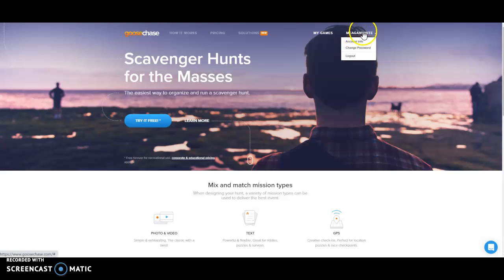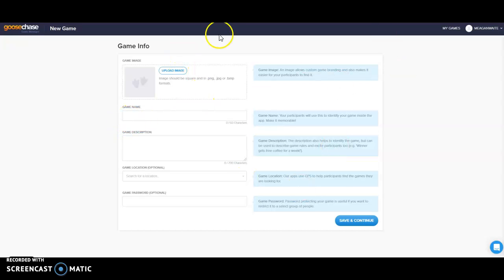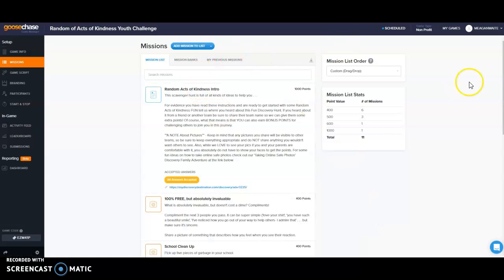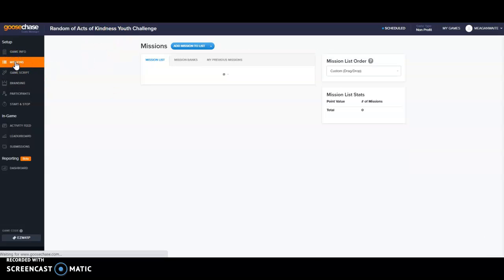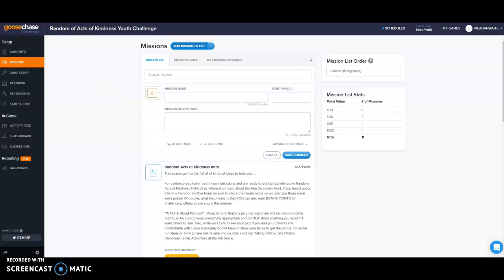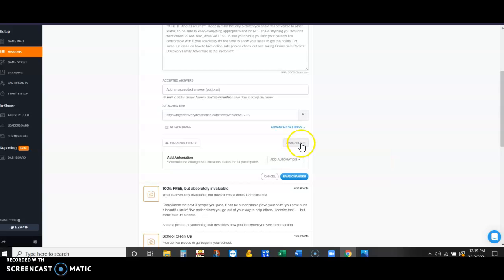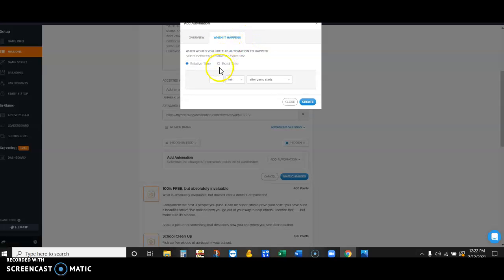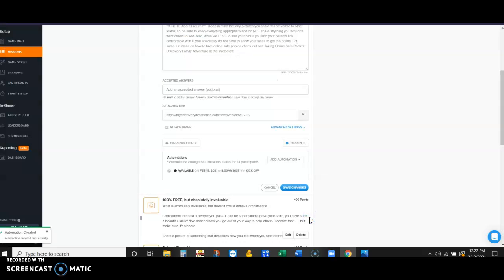RAK Youth Challenge Goosechase How-to Video